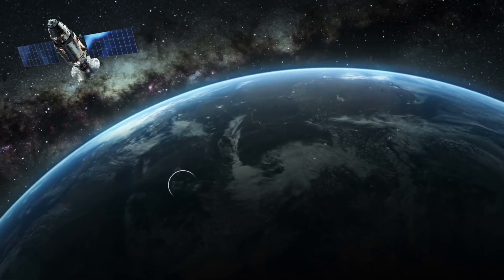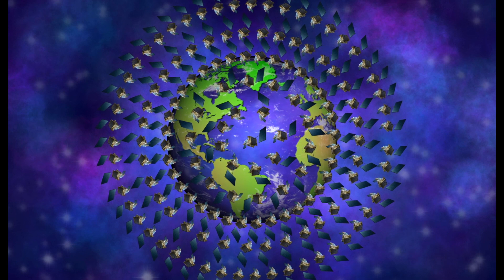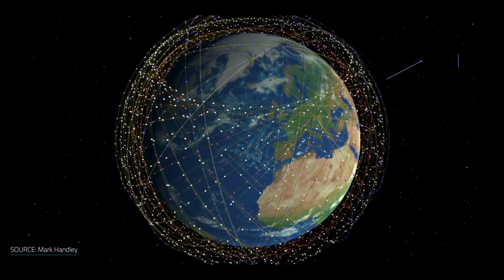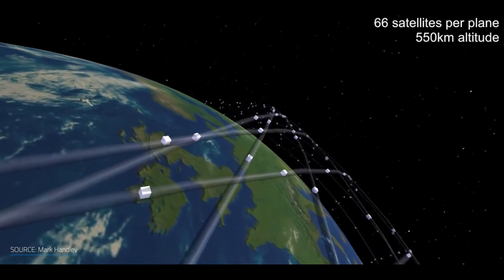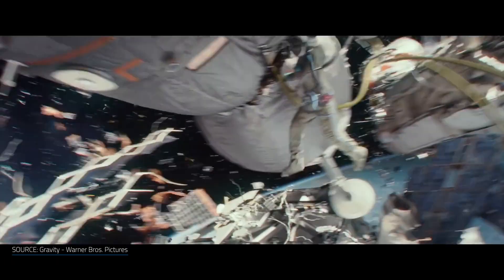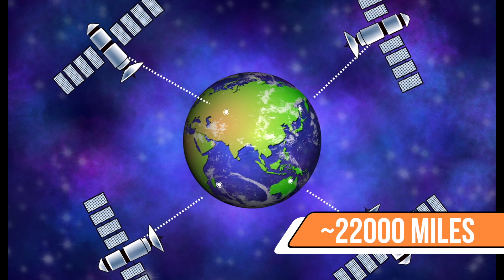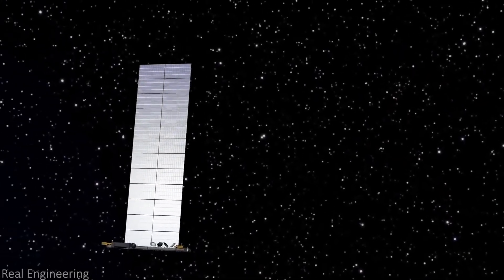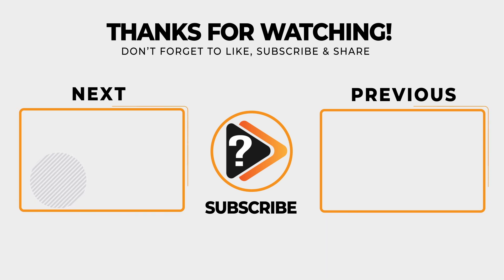Starlink - Your new Internet Provider from Space!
Starlink is about to rebuild the internet - but not from earth but from Space. They are shooting thousands of satellites up into the sky in order to provide internet to EVERY human. Curious how that works? Find out now!

We hope you enjoy this video! We are always grateful for video ideas and areas to improve ;-) And who knows - maybe your idea might come up when it's time for "What's Next?"

Timestamps:
00:00 Introduction
01:05 History
02:44 Current State